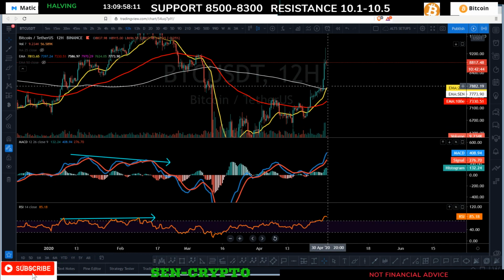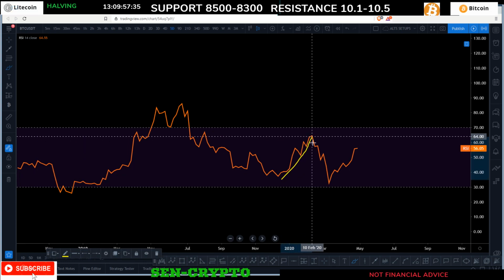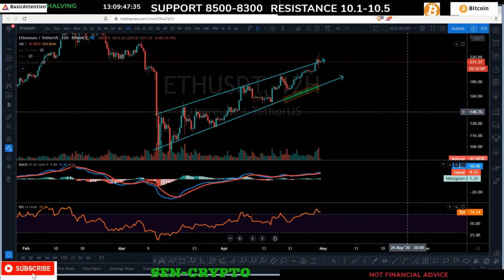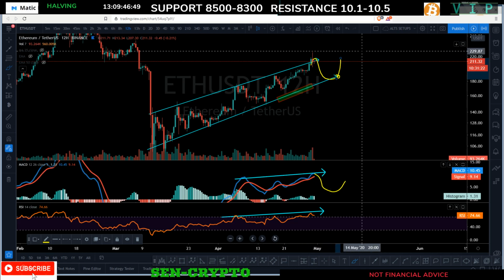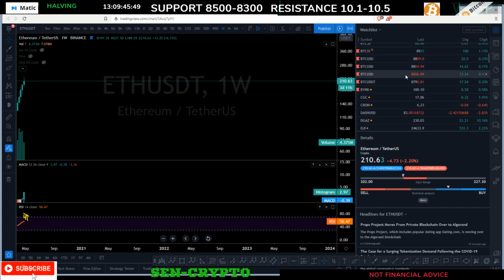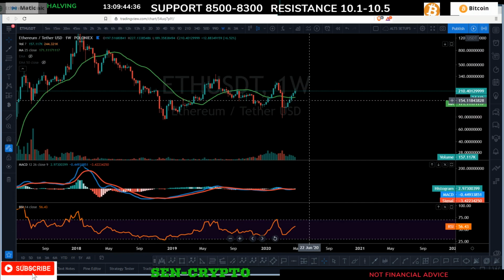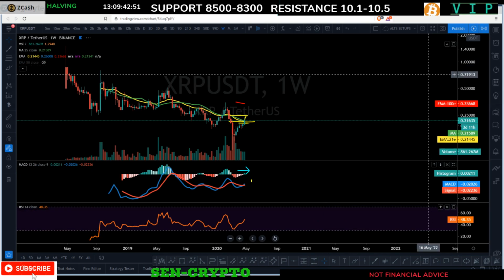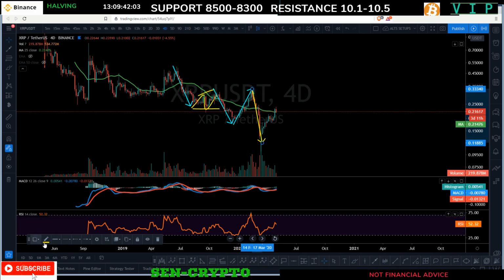BITCOIN PRE HAVING PUMP TO 14K? ETHEREUM STONGER ABOVE 25ma | RIPPLE XRP NEEDS TO HOLDS ABOVE 0.18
✔✅**BITCOIN PRE-HALVING PUMP OR DUMP**
✅✔ **LIVE TRADING**

BTC
3BLbVVnafBLVcGzjBMmXuFVF9gPjFwnNMj
RIPPLE XRP
rpxk4XcLVYgPriD87P6SDLo4zn8xyNcsjA